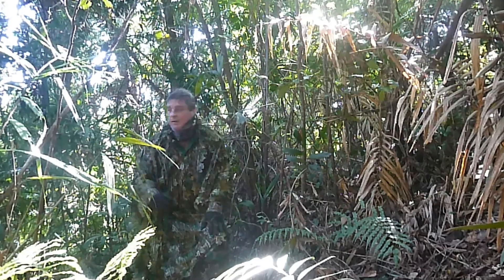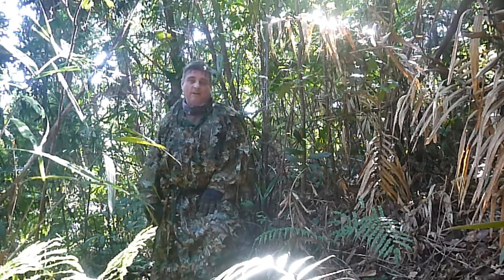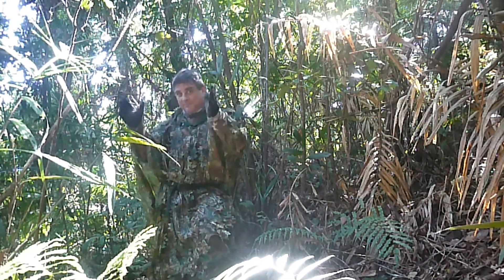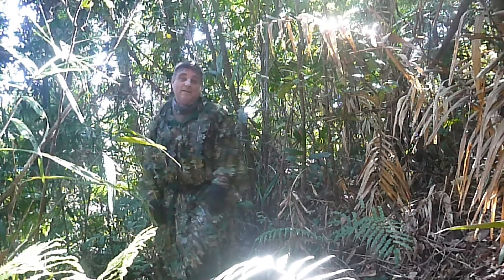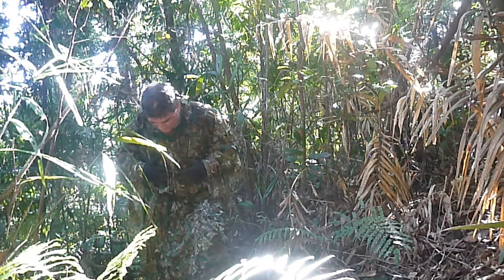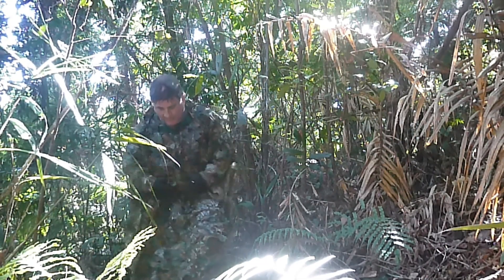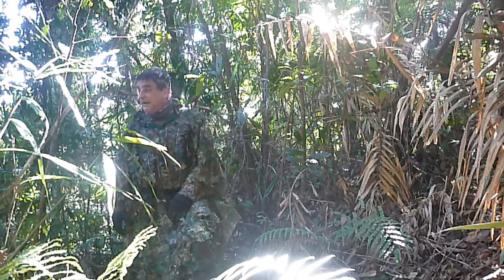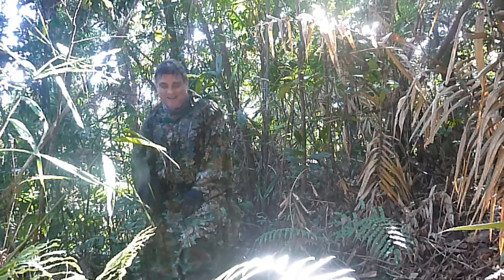Ghillies Poncho Better Than a Ghillies Suit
I argue, and demonstrate, why I think a Ghillies poncho is a better option in the jungle than a more traditional Ghillies suit.